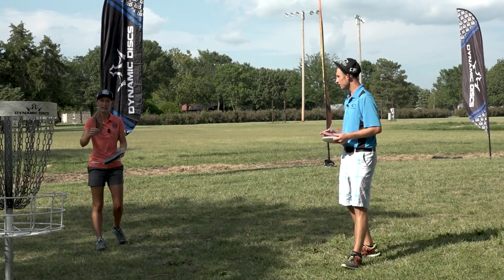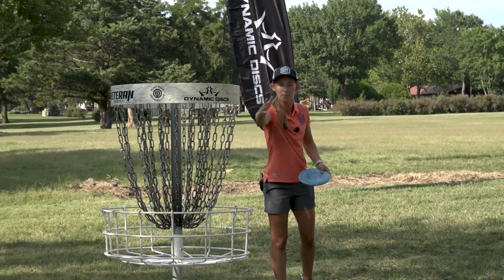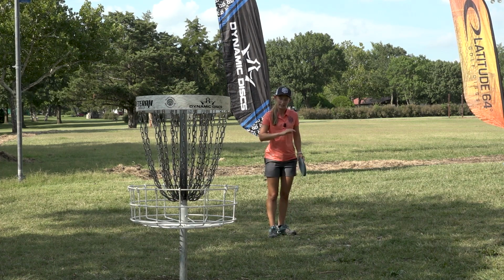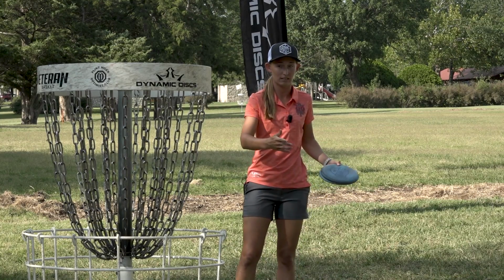Ricky Wysocki & Paige Pierce Putting Clinic Pt 3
Ricky Wysocki and Paige Pierce were in Emporia, Kansas to hold a Luck of the Draw Skins Match. Before the event, they spent 30 minutes talking about putting.